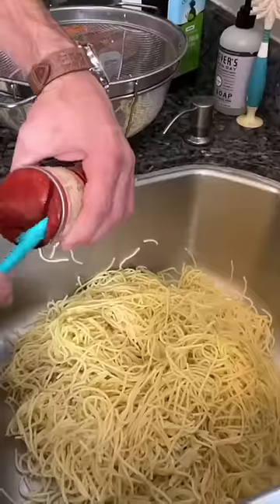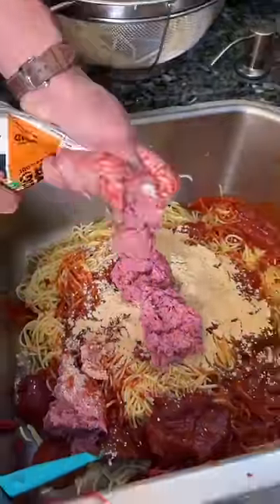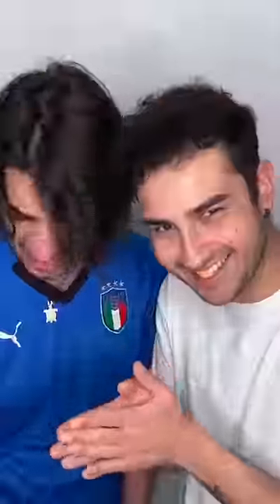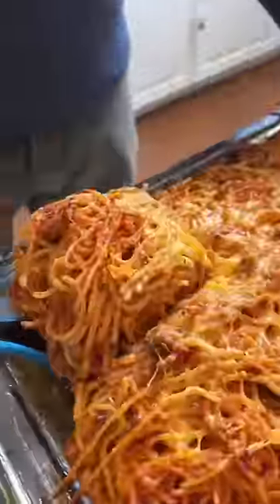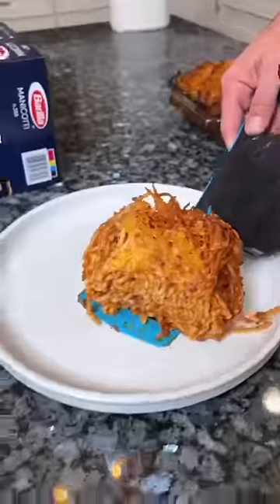Pasta made in the sink?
Can anyone tell us what’s the point of this recipe? 😱 we need the exorcist back 😂

🇬🇧 Ciao! We are Matteo and Emiliano. We are two Italian best friends, musicians, and content creators! Follow us for more content! :)

🇮🇹 Ciao! Siamo Emiliano e Matteo. Siamo due migliori amici, musicisti, e content creators di Roma.